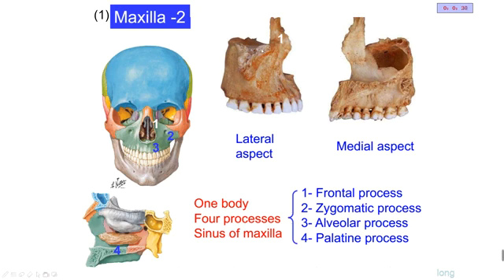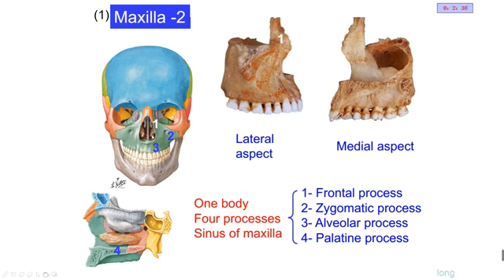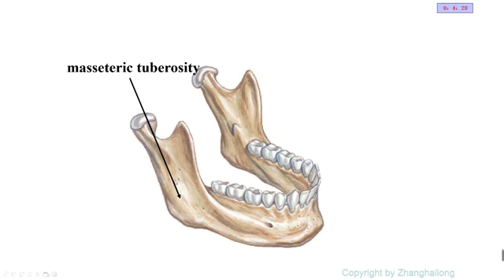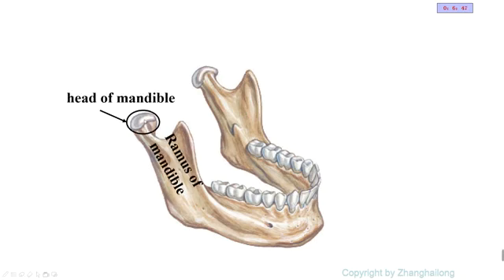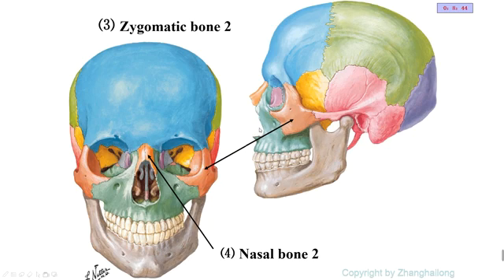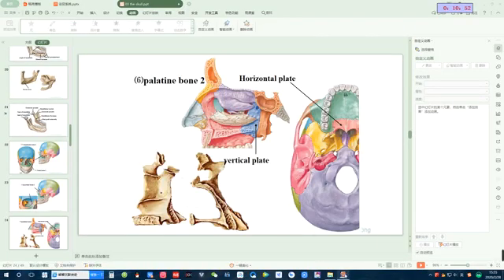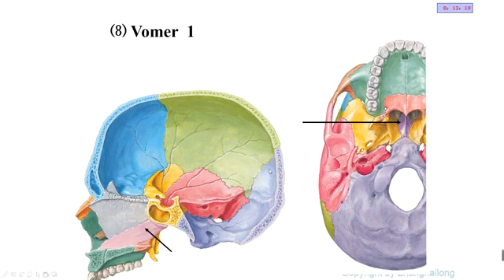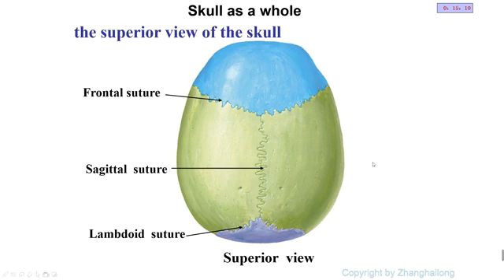locomotory system part three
This is the other part of locomotion which is still explaining about the parts of locomotory parts